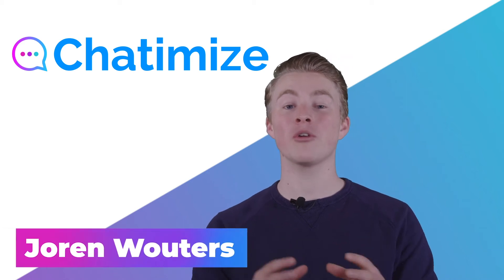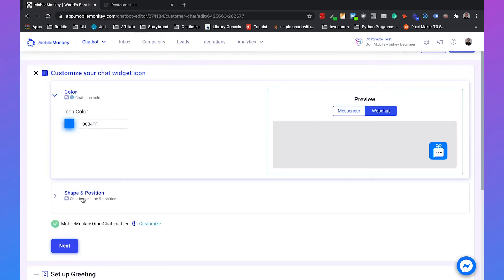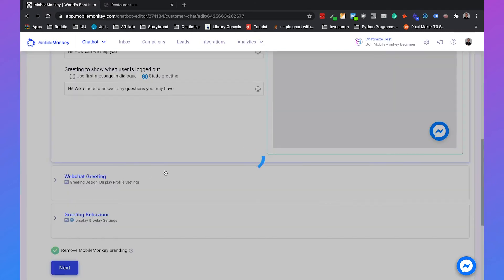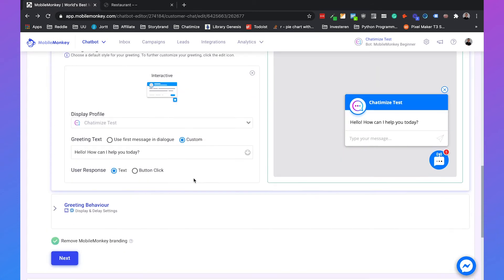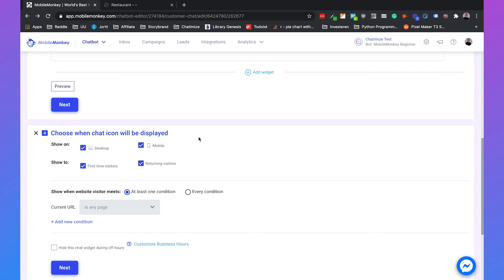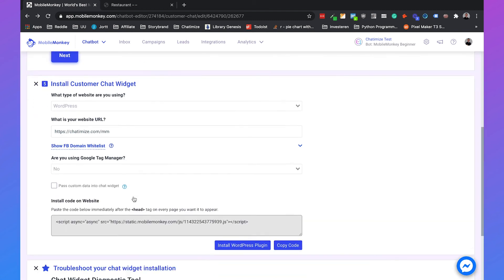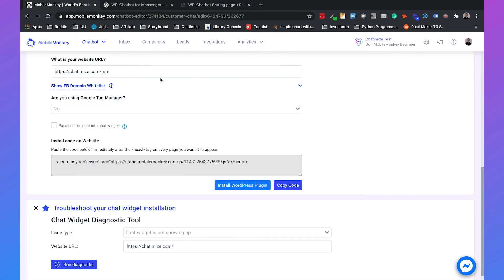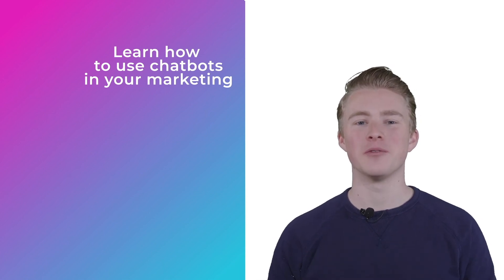How to Put your MobileMonkey chatbot on your website (OmniChat widget)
With MobileMonkey, you can put a Facebook Messenger-like widget on your website. But you can also add a website widget in your own website's branding.

In this video, I will show you:
- How you can add a Facebook Messenger website widget to your website
- How you can add a native website widget to your website
- How you can combine both widgets by using MobileMonkey's OmniChat Widget